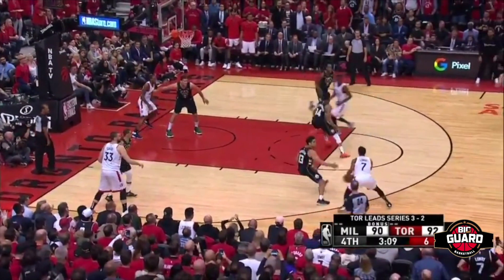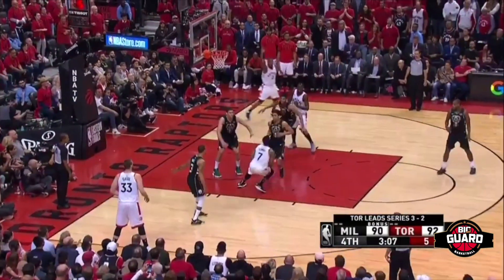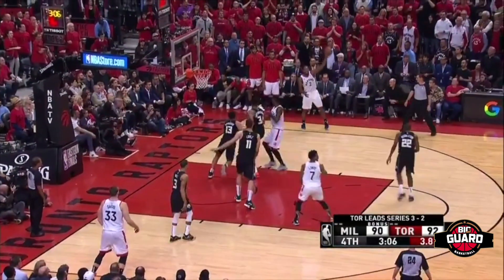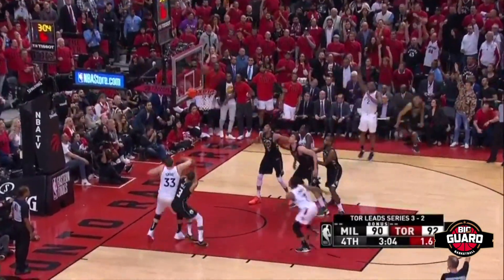6’0 Kyle Lowry uses his size to his advantage finishing with 17Pts & 8 Assists in Game 6.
📝 Free-Throw Line extended floater ✔️Avoids deep penetration 📝 “Big Guard” bump on the break ✔️Eliminates defender from making a play on the 🏀 📝 Set Screens to get Open ✔️Catch/shoot opportunity 📝 Attack defender’s high foot ✔️forces defender to open hips/stance 📝 Change of Speeds ✔️ Sells move with eyes + body 📝Cuts trailing defender off on break ✔️Sets up Kawahi Dunks 📝 Plays off 2Ft 🚫Avoid Jumping & Passing